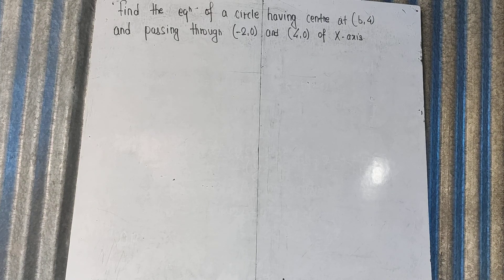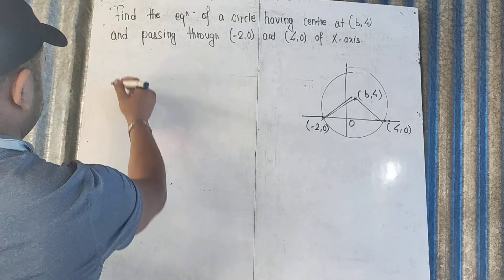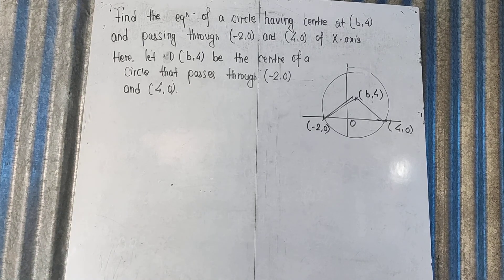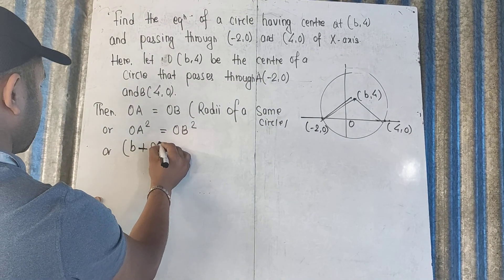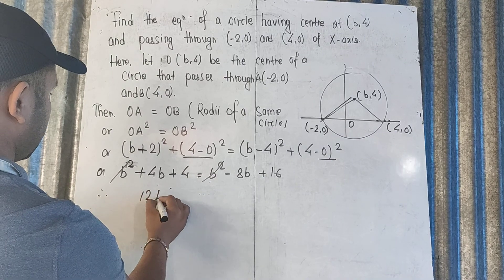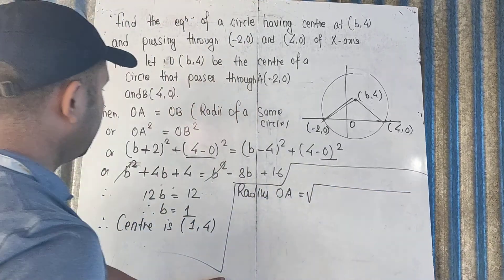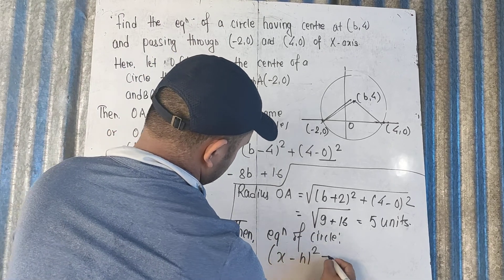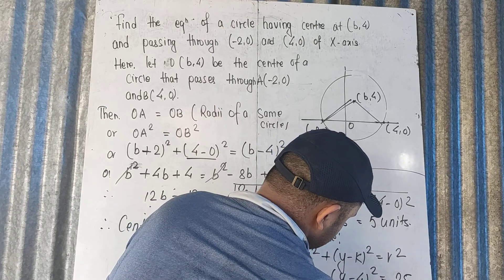Find the equation of circle having centre at (b,4) and passing through (-2,0) and (4,0) of x axis.